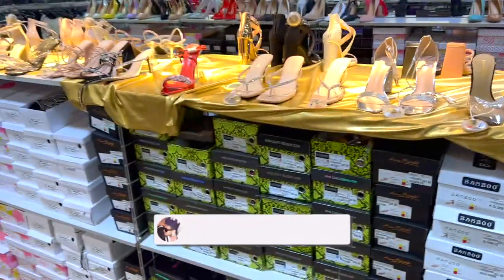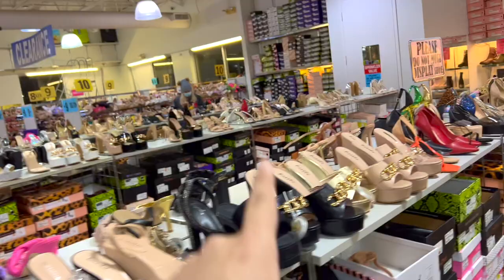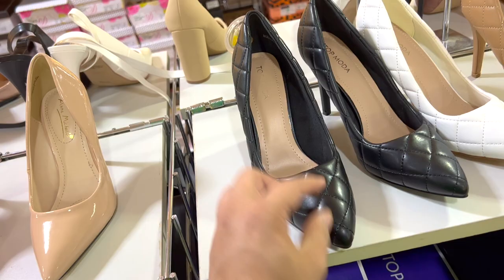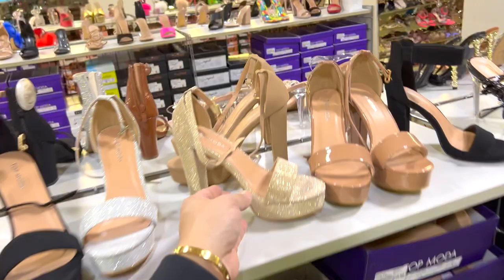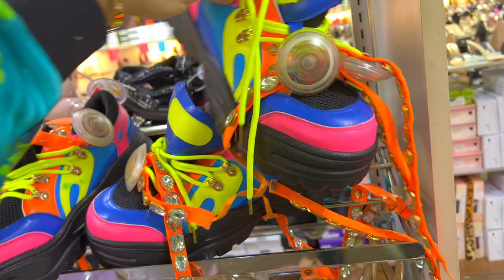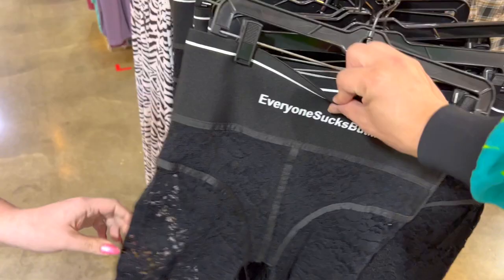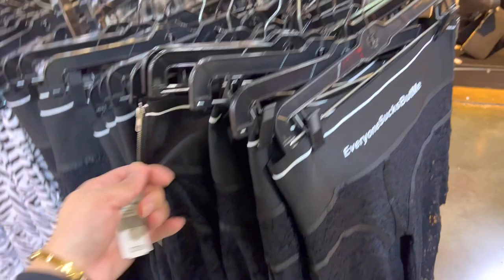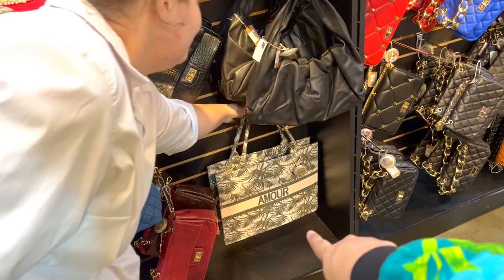LUXURY SHOE SHOPPING